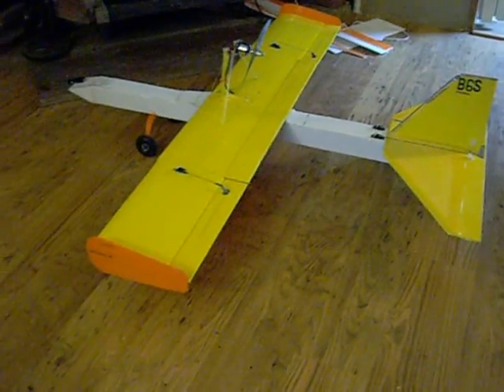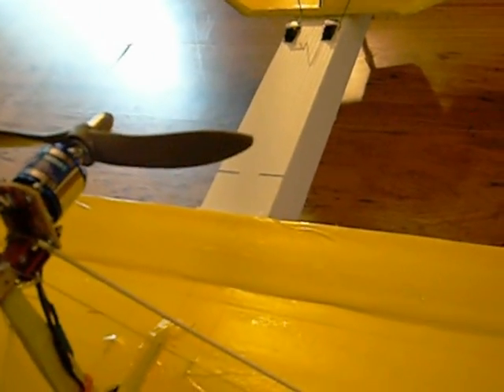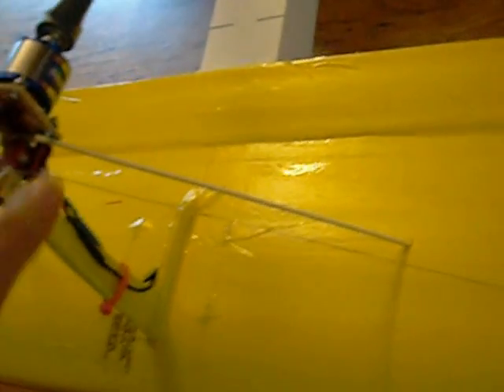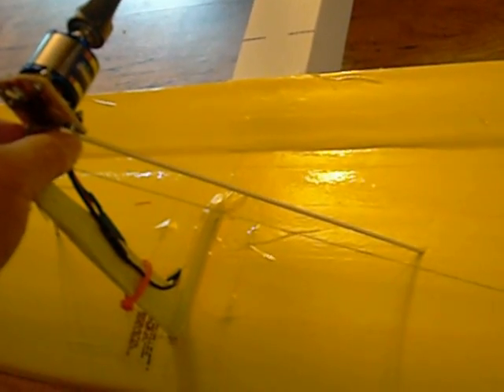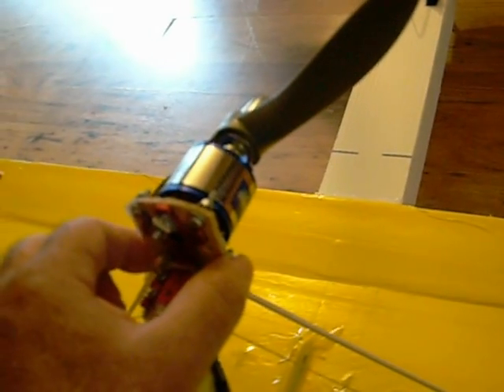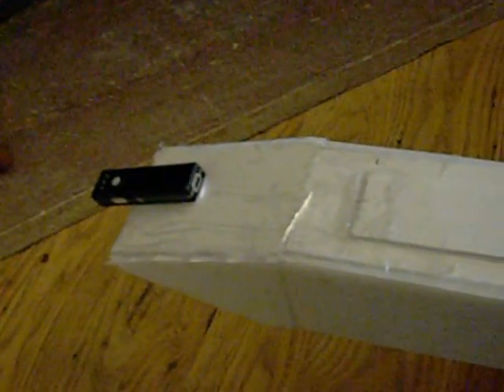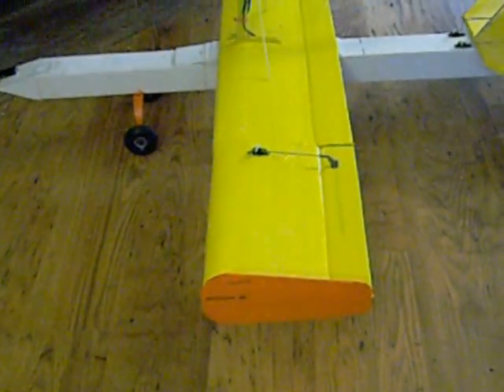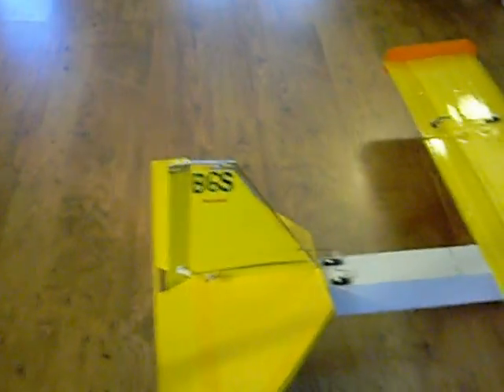test flight ready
Just a up date on the Big Boy of some changes